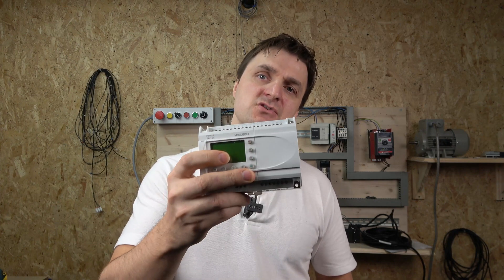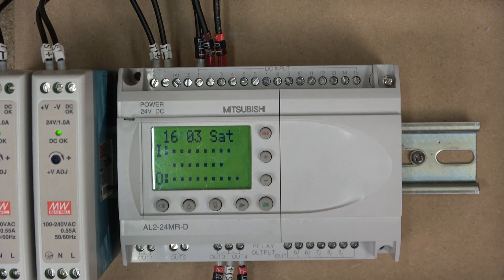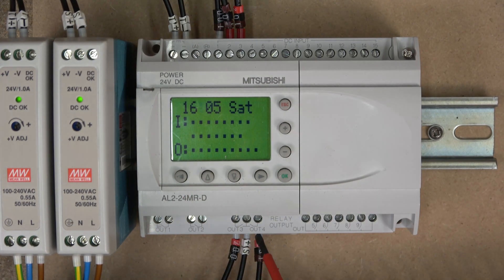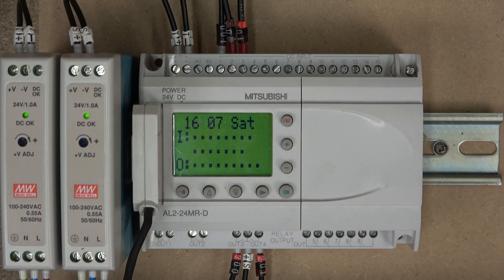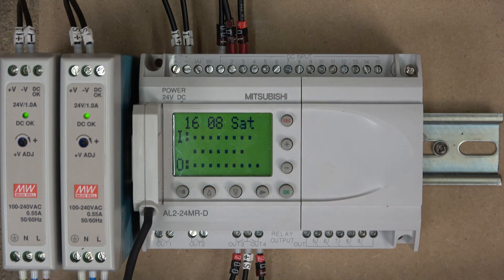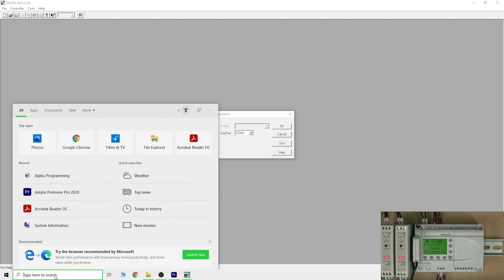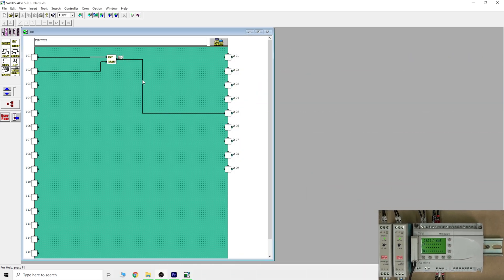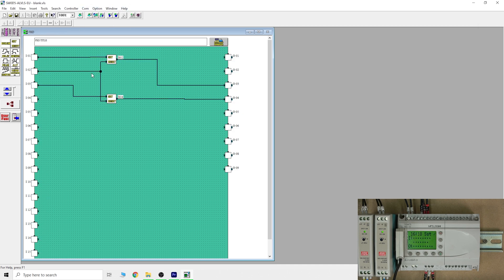Mitsubishi Alpha 2 relay wiring, program upload/download, sample program using FREE Alpha ALVLS Soft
Mitsubishi Alpha 2 relay wiring, program upload/download, sample program using FREE Alpha ALVLS 2.70 Software. For manuals, related videos and part numbers please see below.

ATEN Serial to USB bridge: UC-232A
Mitsubishi Alpha 2 controller